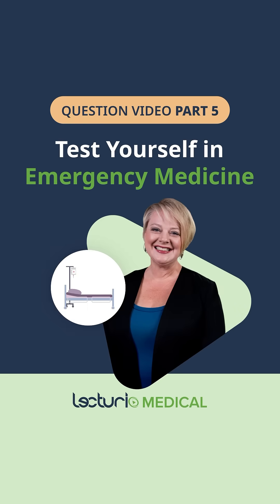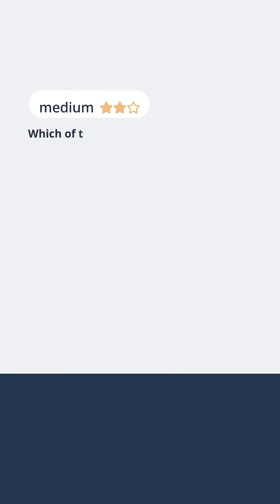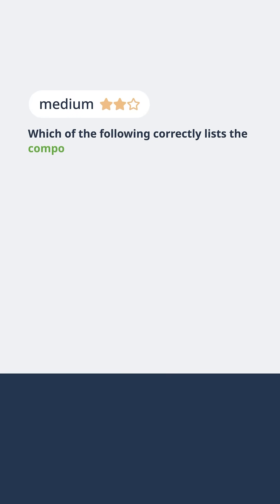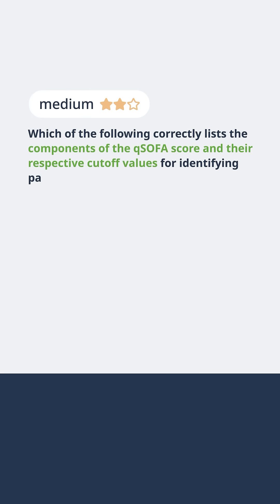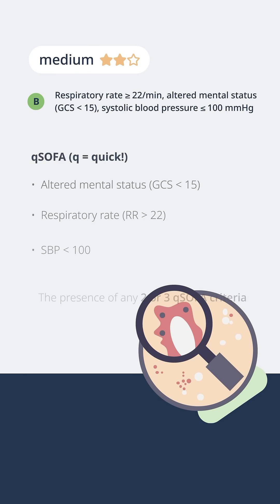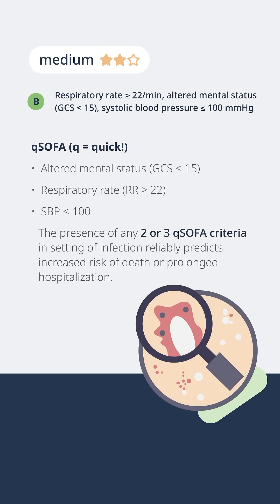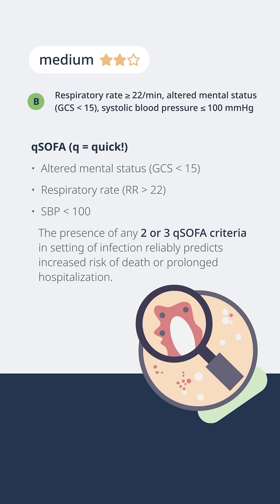Understanding the QSOFA Score: A USMLE Must-Know for Sepsis ⚠️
► Do you think you’ve mastered emergency medicine? Let’s put your knowledge to the test with the QSOFA score—a key tool for identifying sepsis risk in the emergency department (ED).

In this video, we explain the QSOFA score, which stands for Quick Sepsis-related Organ Failure Assessment. It's a clinically validated tool to predict poor outcomes from sepsis, using just three key parameters:

1. Altered mental status (GCS inf. 15)
2. Tachypnea (Respiratory rate sup. 22)
3. Hypotension (Systolic BP inf. 100 mmHg)

If a patient meets two of these three criteria in the presence of an infection, they’re at higher risk for death or prolonged hospitalization. This simple, easy-to-remember tool is crucial for sepsis prognosis and is a must-know for the USMLE.

Learn how to apply it in the emergency department and on your USMLE exam!